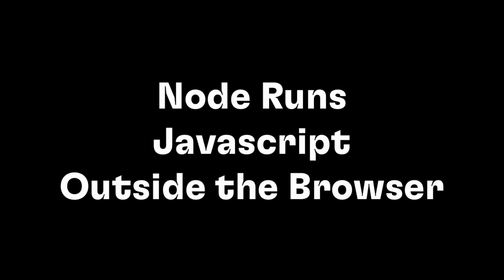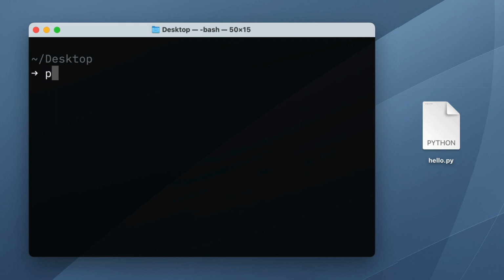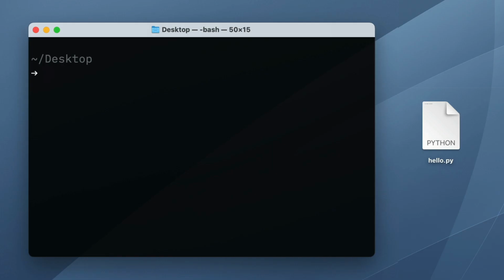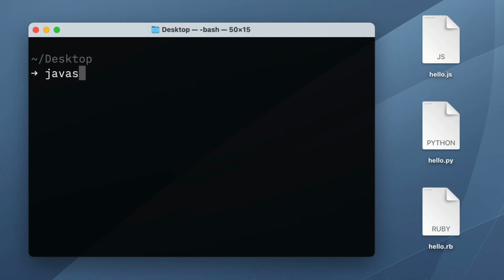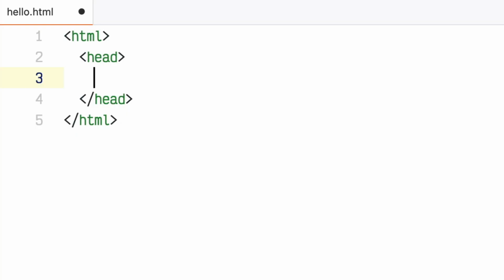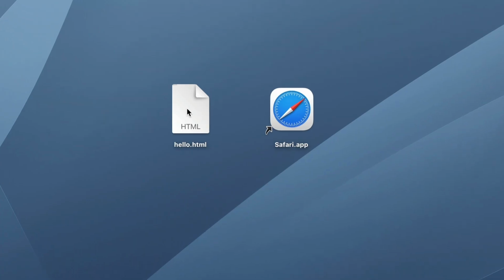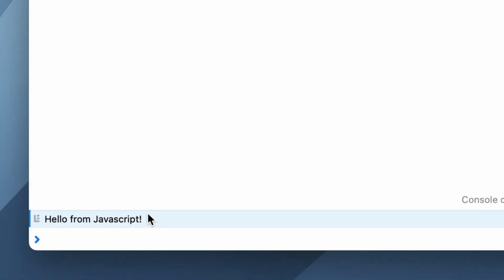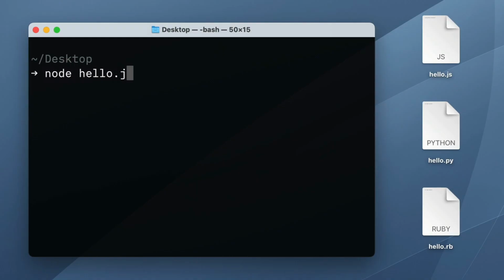What is Node JS? A 95% simpler explanation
I'm starting a series where I explain design and technical topics as simple as I can.